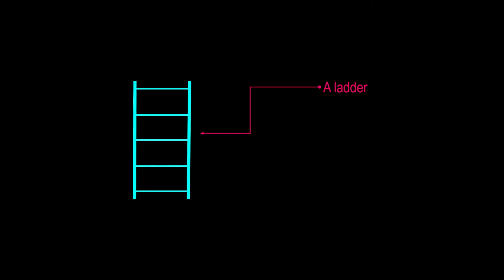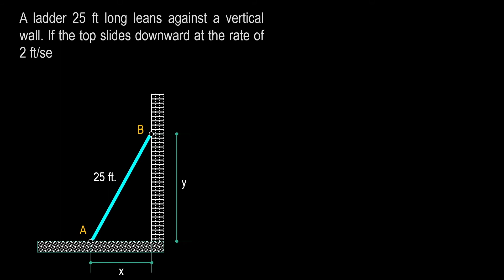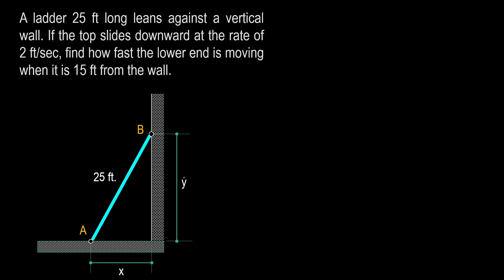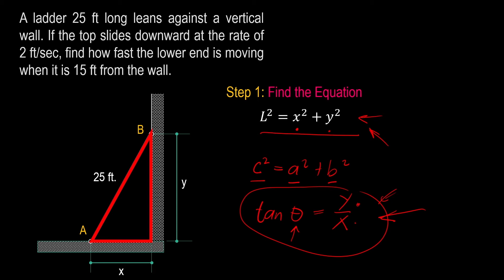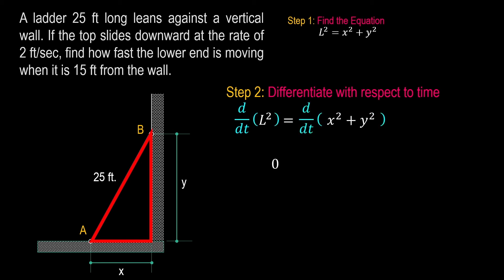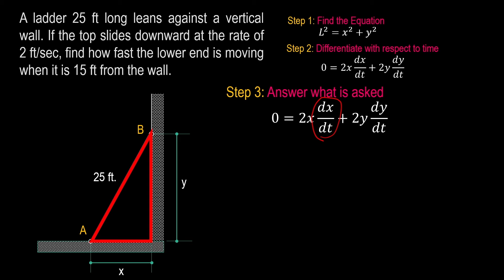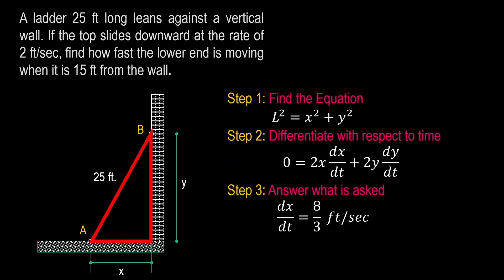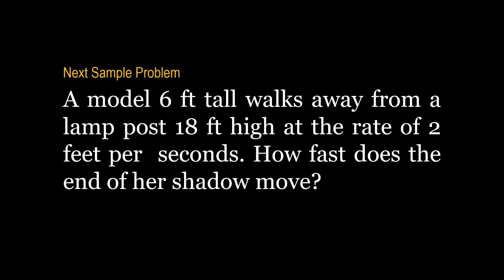Part 1. Time Rates: The Ladder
A ladder 25 ft long leans against a vertical wall. If the top slides downward at the rate of 2 ft/sec, find how fast the lower end is moving when it is 15 ft from the wall.